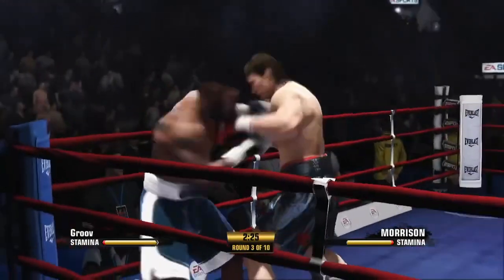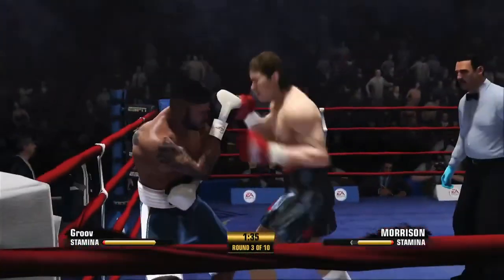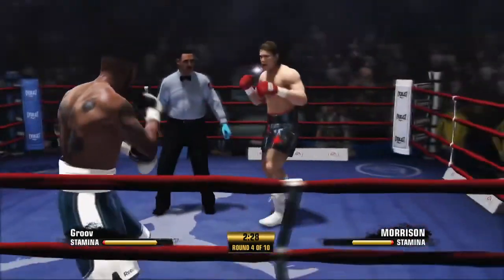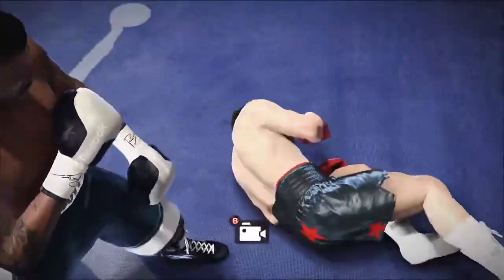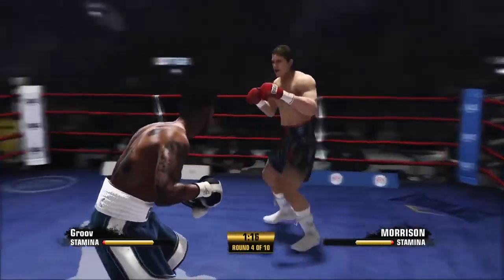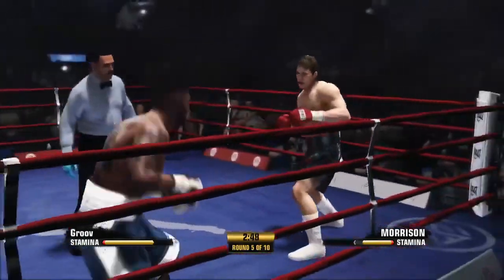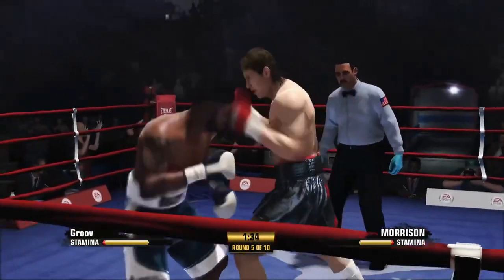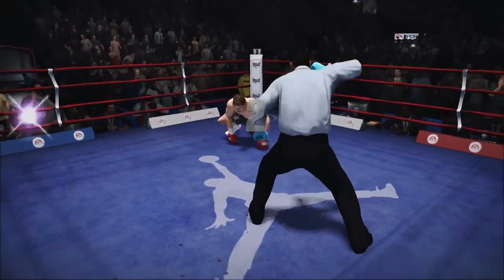Fight Night Champion: EddieGroov vs Tommy Morrison - Legacy Mode - fight 1